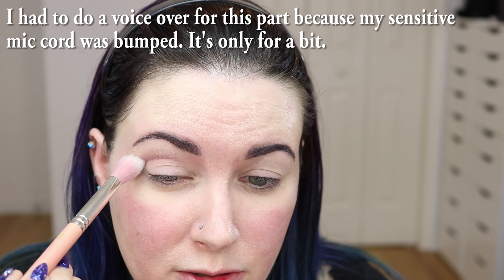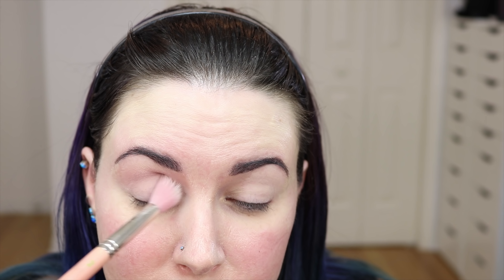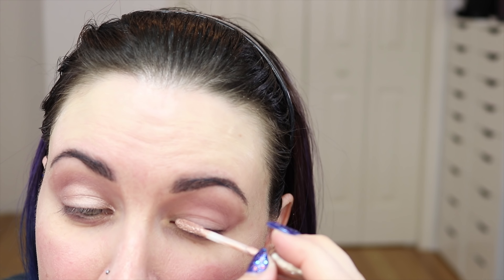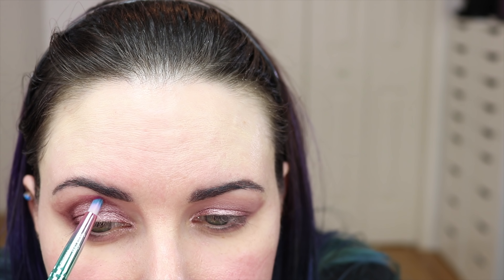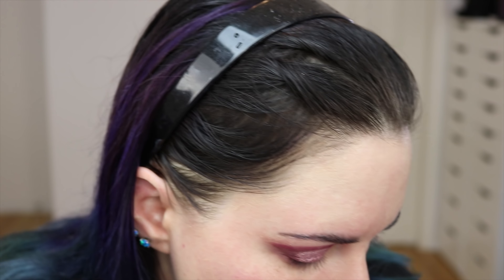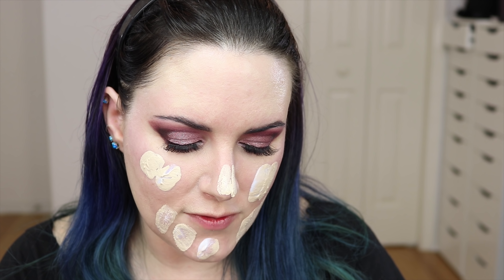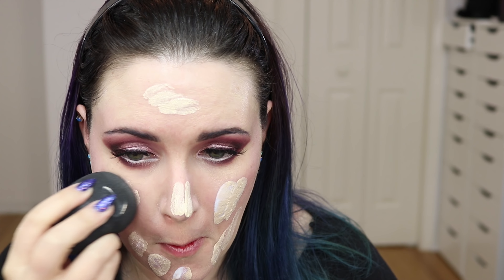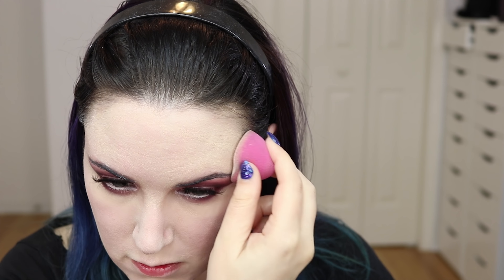Get Ready With Me Pink Cut Crease w/ Anastasia Beverly Hills, Suva Beauty, Urban Decay, | PHYRRA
This is a get ready with me pink cut crease featuring mostly Anastasia Beverly Hills, Suva Beauty, Wet n Wild and Urban Decay. I wore this look in the Limited Edition Makeup Tag video and you guys loved it. I was having one of those days where my makeup didn't turn out perfect but I still wanted to share. I have to say, using Urban Decay Sin Primer Potion with the blink cut crease method turned out awesome! I loved the results. If you have hooded eyes, you need to try the blink method.

My laptop came back today but unfortunately it arrived broken, so who knows when I will get it back. I hate doing video editing on a borrowed machine :( It takes 3 to 4 times the normal amount of time to edit and encode a video. It's driving me crazy.

Closed captioning will be available shortly. Watch in 4k!

Eyes
Urban Decay Primer Potion
Milani Prep Set Go Setting Powder
Anastasia Buon Fresco - transition
Urban Decay Sin Primer - to cut the crease and the lid
Anastasia Macaroon - on top of Sin
Anastasia Rosette - deepest crease shade
Suva Beauty Denarau - crease
Anastasia Baby Cakes - browbone
Urban Decay Blackjack - outer v
Marc Jacobs Blacquer 42 - upper lash line
Sigma Final Touch - lower waterline
Kat Von D Trooper - upper lash line
LaSplash Medusa - upper lash line
Colour Pop Jet Set Black Pencil

Face
Emme Diane SPF 58 Illuminating SPF
Milk Blur Stick
Milk Supernova - highlight
The Body Shop Matte Concealer in 10 Peruvian Lily
Idun Minerals Nordic Veil Foundation in Jorunn
mixed with Hourglass Veil Mineral Primer
Hourglass Ethereal Light Powder
Physicians Formula Plum Rose Blush
Wet n' Wild The Princess Daiquiries blush
Wet n' Wild White Raven highlighter

Lips
Aromaleigh Bellini lip balm
Kat Von D Lovecraft pencil
Too Faced Melted Matte Lipstick in Melted Clover

THE REAL REAL

💰 Get $25 off your first purchase at The RealReal with my referral

AMAZON RECOMMENDATIONS

D I S C O U N T  C O D E S  F O R  Y O U

FabFitFun
Get $10 off your first box with PHYRRA

FAN MAIL / BRAND MAIL

PhyrraNyx
Attn: Courtney
23110 State Road 54

FTC: Not Sponsored. PR samples + I bought this. All opinions my own.